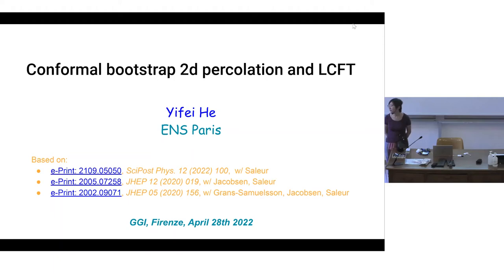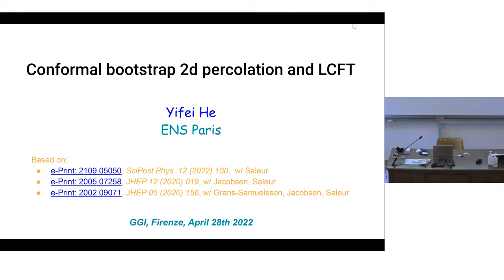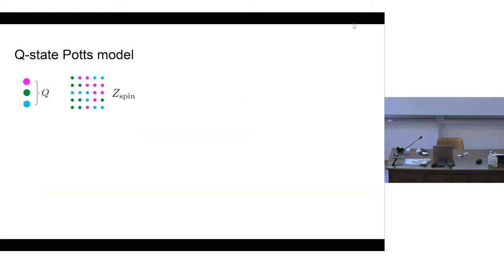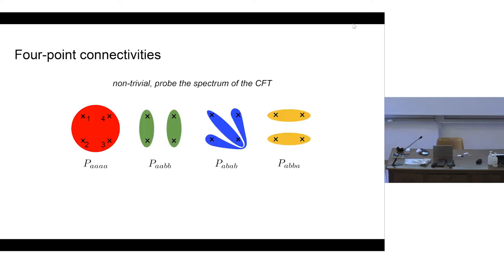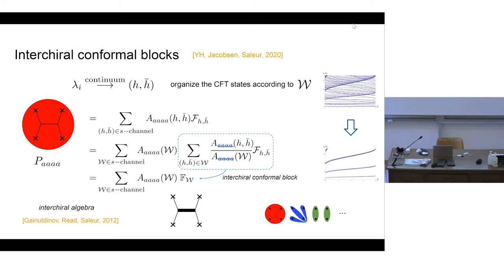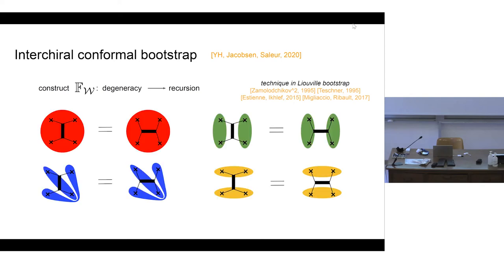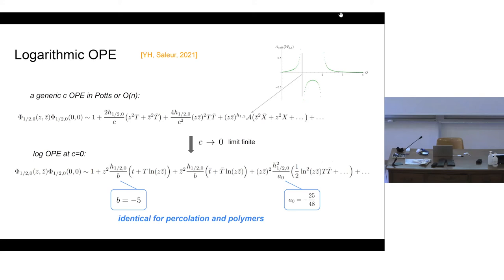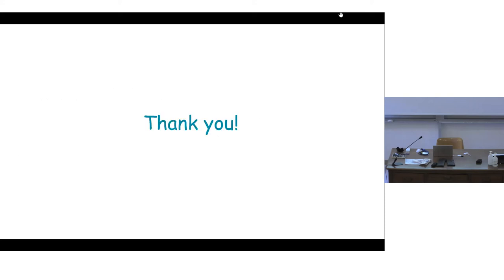Yifei He: "Conformal bootstrap 2d percolation and logarithmic CFTs"